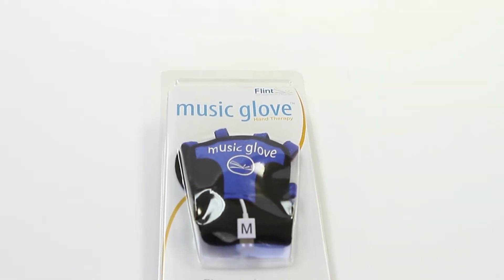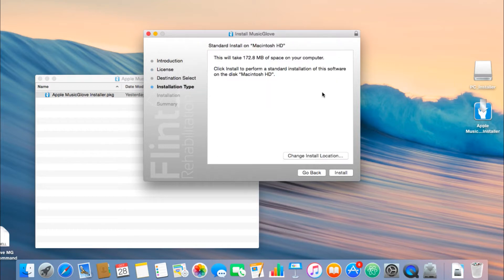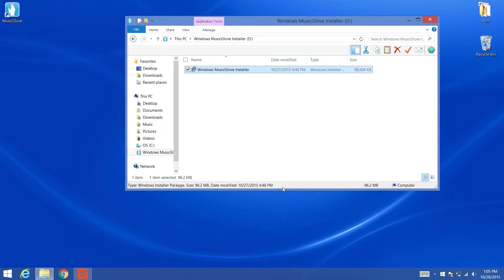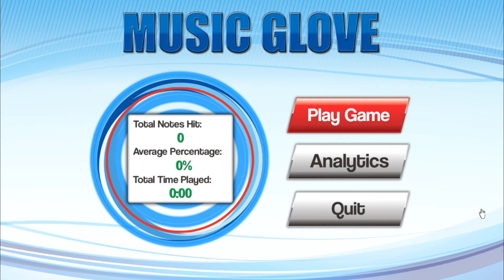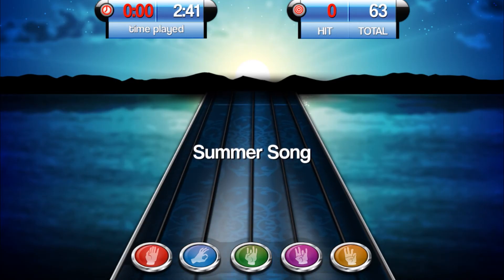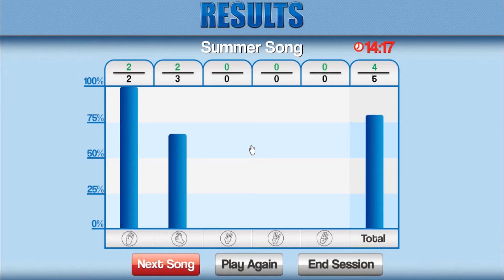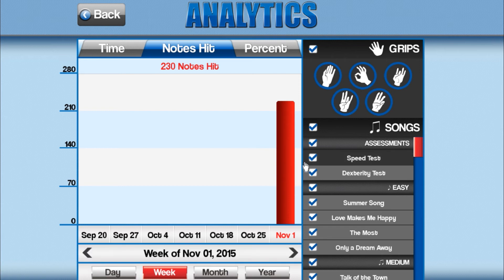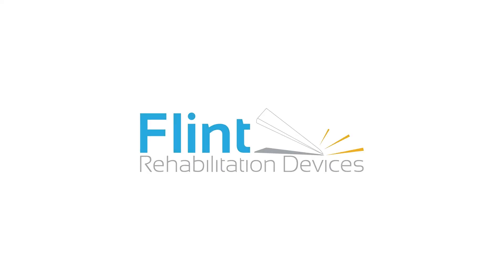MusicGlove Home Installation Video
This tutorial video provides step-by-step instructions on how to install MusicGlove software to your Mac or PC computer.

To play the MusicGlove, make the correlating grip as the colored notes pass directly through the buttons at the bottom of the screen.

For long bars, hold the pinch for the duration of the bar to hit the "long note."